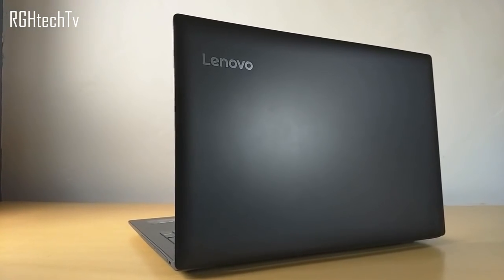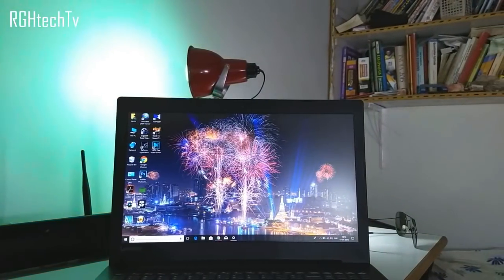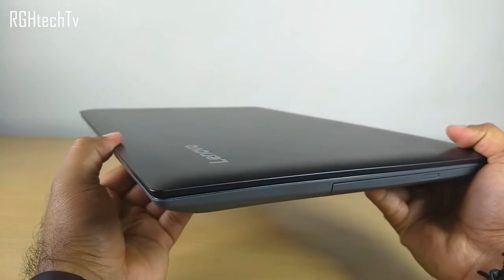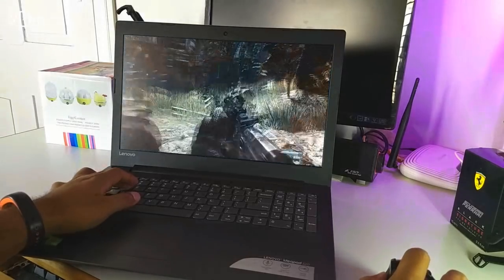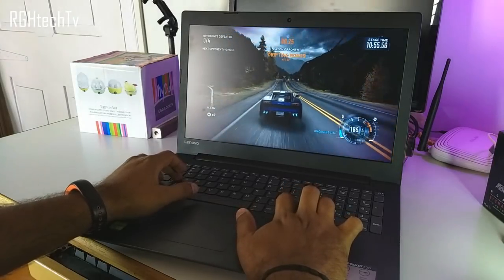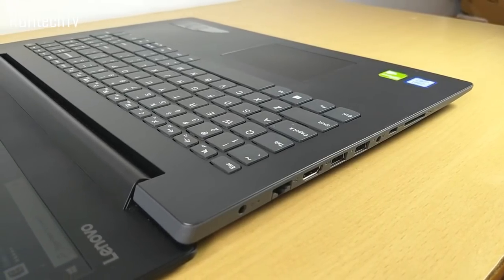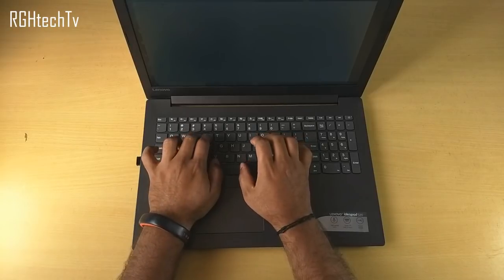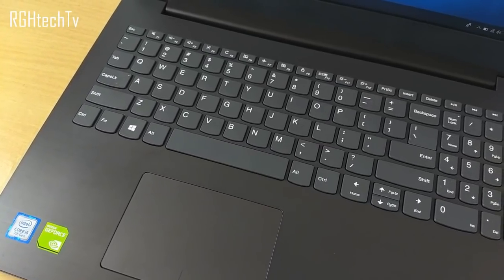Lenovo Ideapad 320 Review | Performance, Battery, Gaming, Sound, Design & Build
Hi guys, in this video lets review lenovo ideapad 320 on the lines of gaming performance, video editing capability, battery performance, sound quality through speakers and design & build quality

lenovo ideapad 320 specs :
8 GB RAM
Intel Core i5 7th Generation CPU
2 GB NVIDIA Geforce 920mx GPU + Intel HD graphics 620
15.6" FHD Display
1 TB Hdd
2 Cell Battery

Buying Links will be updated soon

Background Music (vist links for more info) :
LAKEY INSPIRED - Island

RGHtechTv